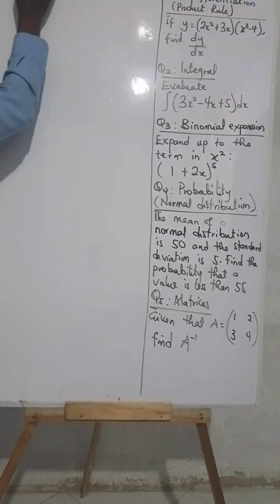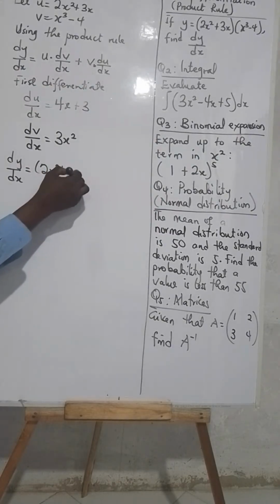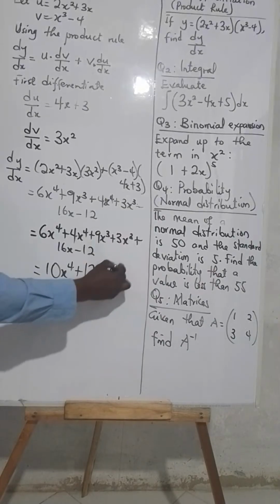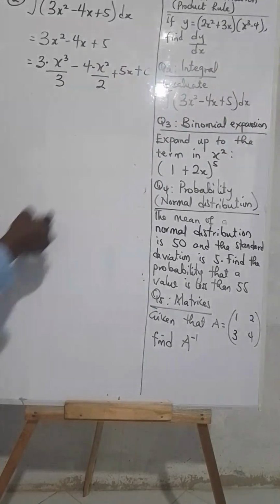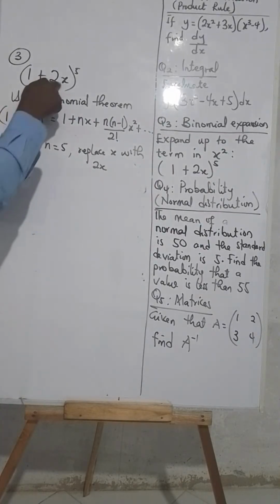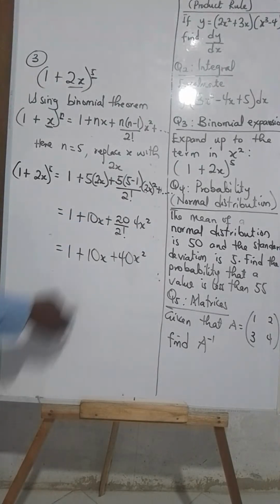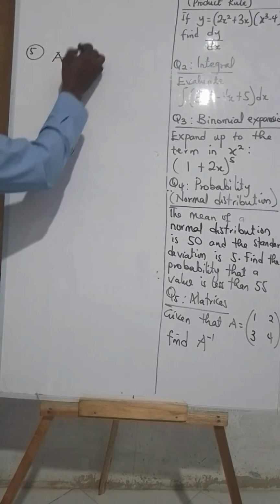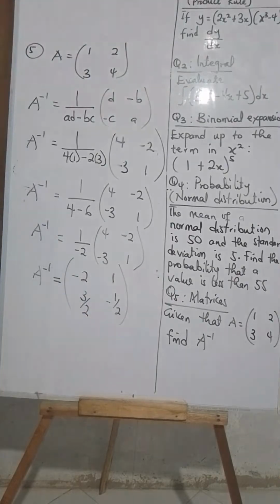Differentiation (Product Rule), Probability, Matrices, Binomial Expansion, Integral (Advance Maths)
This video covers advanced mathematical concepts, including differentiation using the product rule, probability theory, matrices, binomial expansion, and integral calculus. It's designed for students and learners who want to deepen their understanding of these complex topics. The video provides a comprehensive explanation of each concept, along with examples and problems to help solidify knowledge. Whether you're studying for a math exam, looking to improve your problem-solving skills, or simply interested in advancing your mathematical knowledge, this video is an excellent resource. With clear explanations and step-by-step solutions, you'll gain a better grasp of these essential math concepts and be able to apply them to real-world problems.